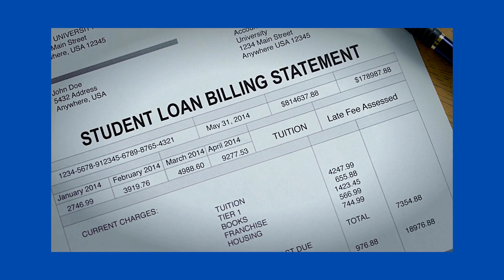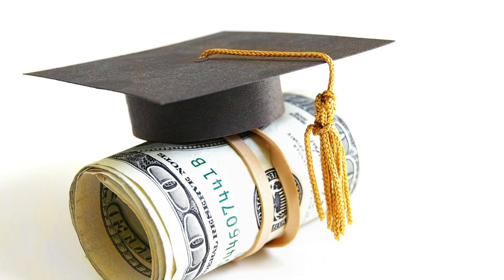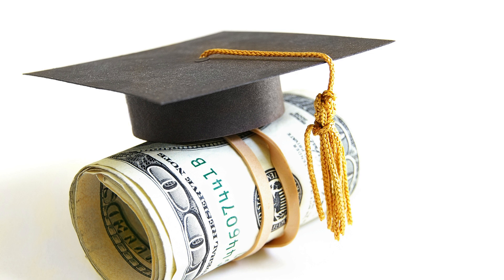Navigating Student Loans: Repayment Options and Strategies (Podcast Edition)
Navigating the world of student loan repayment requires careful consideration of your financial circumstances, goals, and available options. The key is to make informed decisions that align with your budget and long-term plans. By understanding federal loan repayment plans, exploring strategies for efficient repayment, and staying proactive in managing your loans, you can successfully navigate the student loan landscape and work towards achieving financial freedom. Remember, each borrower's situation is unique, so it's essential to tailor your approach to your specific needs and objectives.